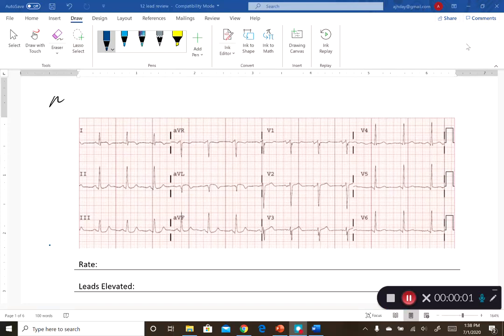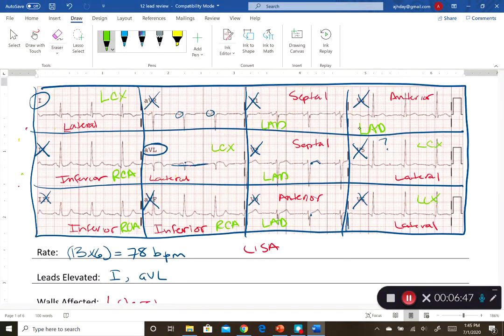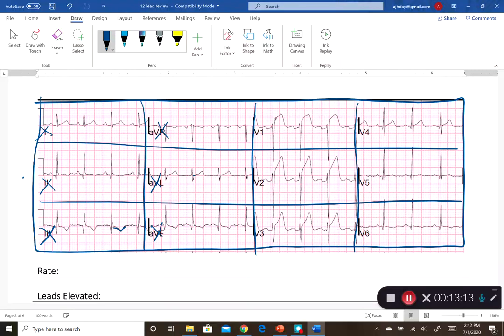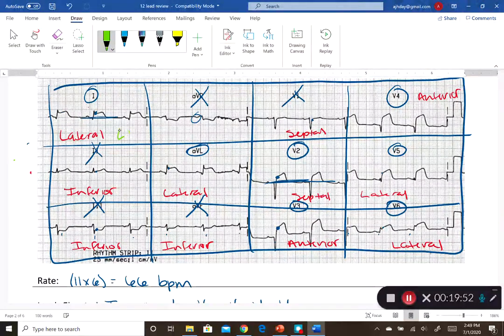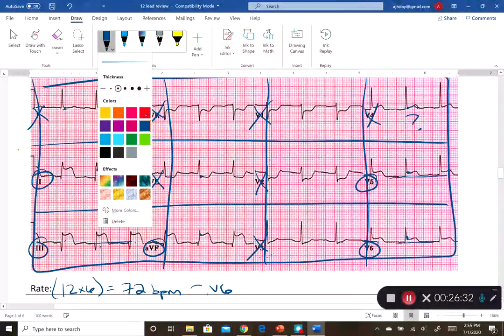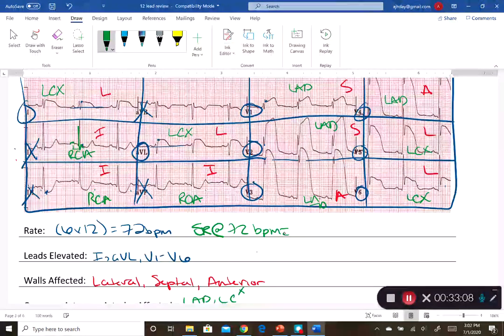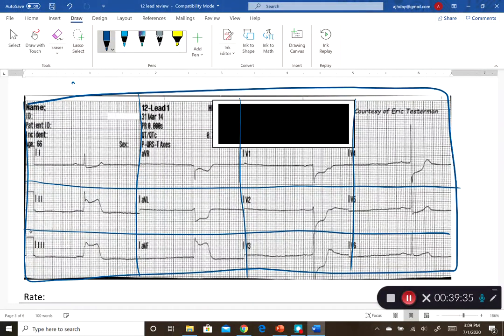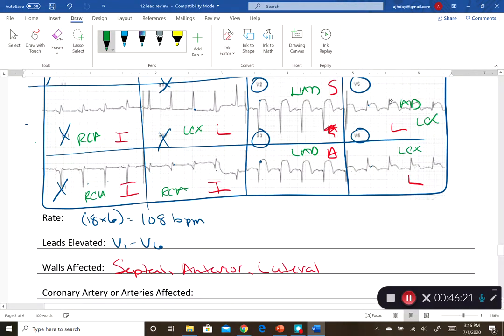12 Lead Identification